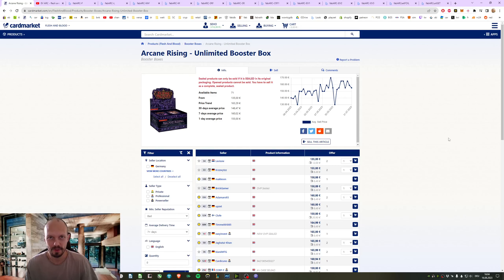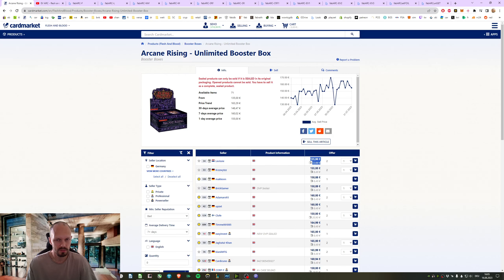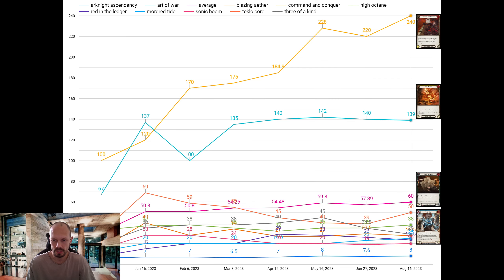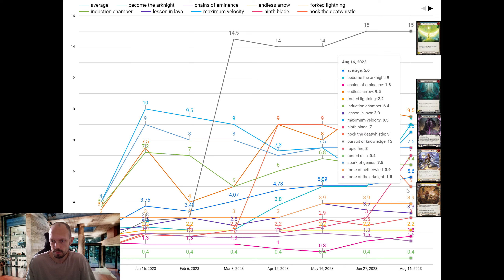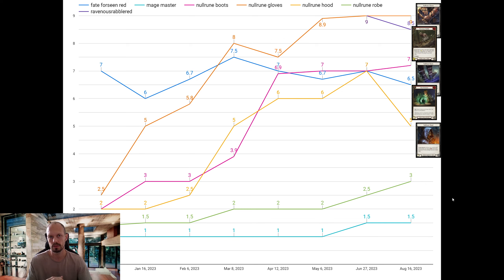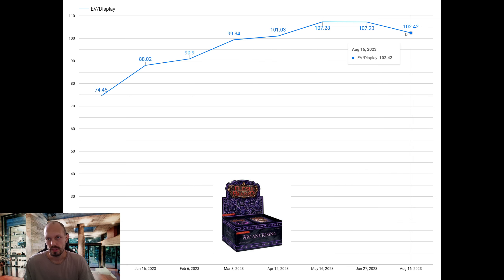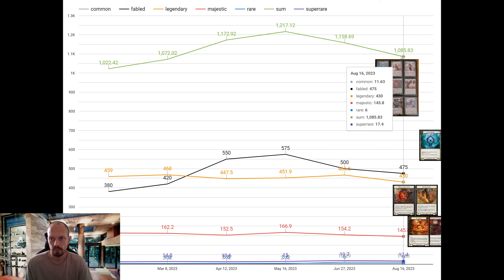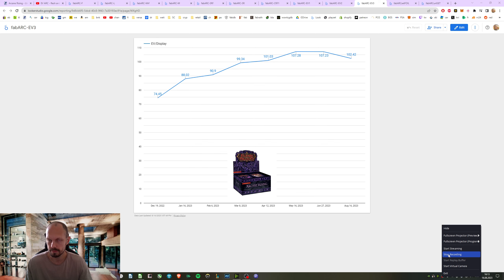EV ARC - flesh and blood expected value ARCANE RISING fabtcg 08/2023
✌️ i have taken the cardmarket-low prices and calculated the value for a booster box. using pullrates which i collected from different sources in the net talking about fab tcg.

THANX for the first patreons: FaB Bobby, Roy Lewis, Jeroen, Milan, Ulek, NotThisGuyAgain, Alex Espinoza, Francesco Chessari, Kuba Khorne Immortal, Andreas R.

❤️ i hope you like the video and have a good time as well as it gives some valuable thoughts.

collecting cards since 1990, selling since 2001, i am mainly focusing on flesh and blood right now.